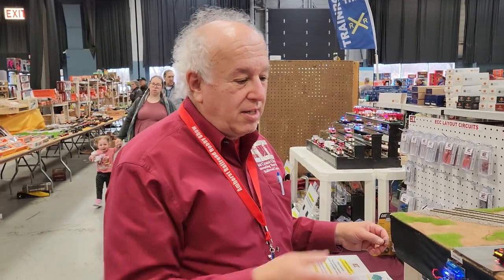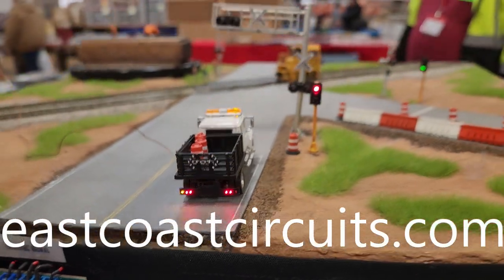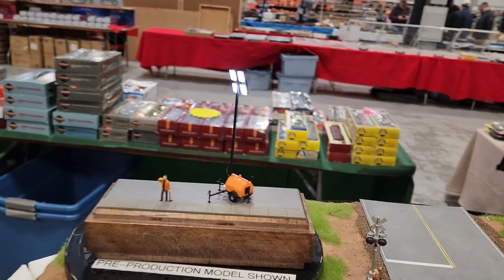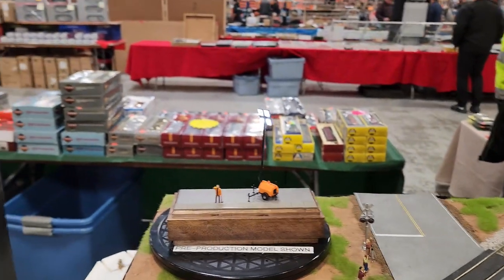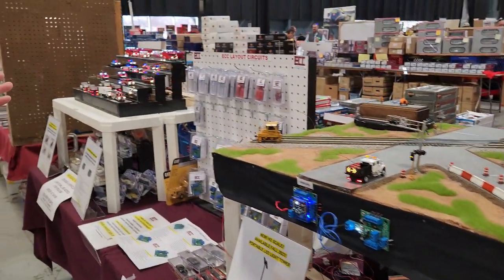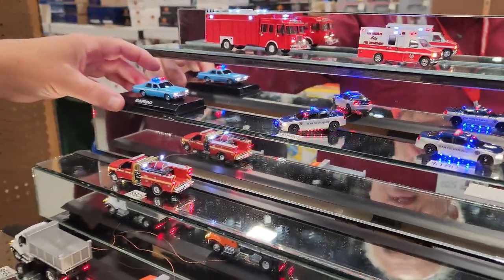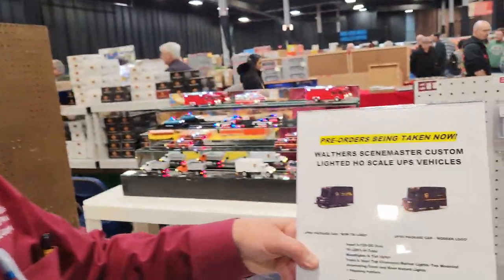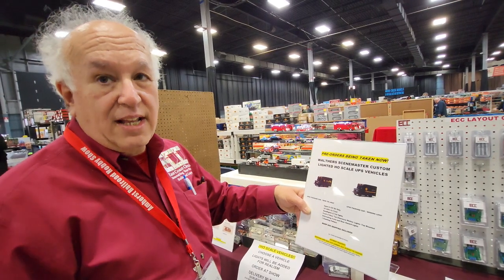East Coast Circuits Lighted Traffic Barrels, Railfan Photographer, Arrow Stick Kit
Lighted Traffic Barrels
In the package:
⊛ 6 Lighted Barrels (HO Scale)
⊛ 1 Circuit (Input 9-12V AC/DC)
⊛ 6 Spring Loaded Connectors
• Plug N' Play Installation
Traffic Barrels (No Lights)
In the package:
⊛ 12 Barrels (HO Scale)
Plastic Jersey Barriers
In the package:
⊛ 12 Plastic Style Jersey Barriers (HO Scale)
⊛ Two Colors Options: Orange and White
⊛ Interlocking
Arrow Stick Kit
(Truck NOT Included)
In the package:
⊛ 1 Arrow Stick (HO Scale)
⊛ 1 Selector Push Button
• 6 Selectable Flashing Patterns
• Suitable for most HO Scale Vehicles
Photographer w/ Blue Pants
In the package:
⊛ 1 Lighted Figure (HO Scale)
⊛ 1 Light Sensor (Railfan Photographer)
⊛ 1 ON/OFF Push Button (Street Photographer)
⊛ 1 Spring Loaded Wire Connector

Railfan Photographer Features
• Flash Starts when sensor is covered
• Flash Stops when sensor is un-covered
• Automatic Light Sensor Adjustment
•**Sensor will not operate in the dark**

Street Photographer Features
• Flash Starts when turned ON & stops when turned OFF

Street Photographer Features
Photographer w/ Tripod
In the package:

Street Photographer Features
Female Photographer w/ Skirt
In the package:

Street Photographer Features
Female Photographer w/ Pants
In the package:

If you have any questions with regards to the site or problems with your circuit, technical support is available through email at .
Our History
East Coast Circuits was created to provide unique, simple lighting effects circuits to the model railroad community. Creating such products provides modelers with a bigger selection to suit their needs.